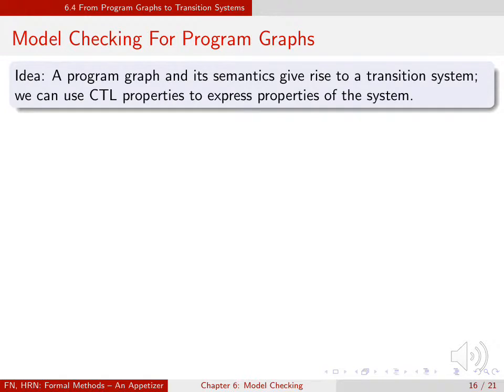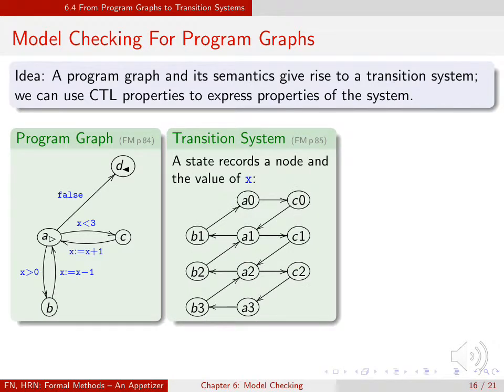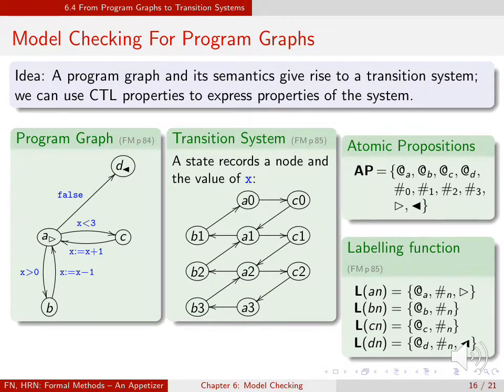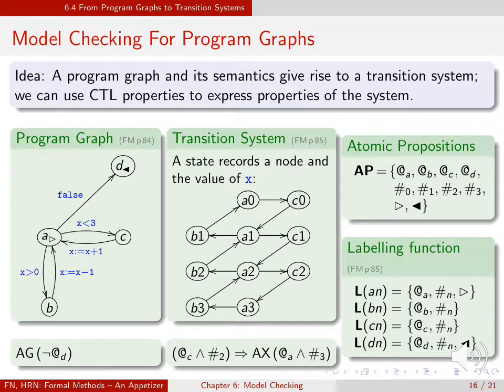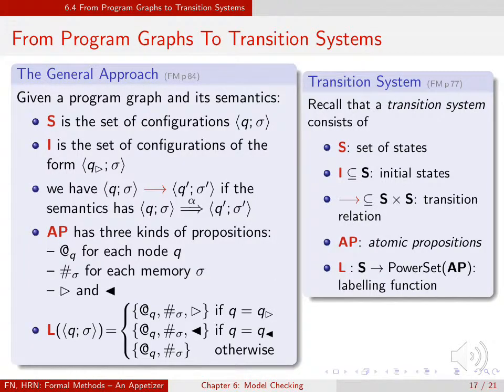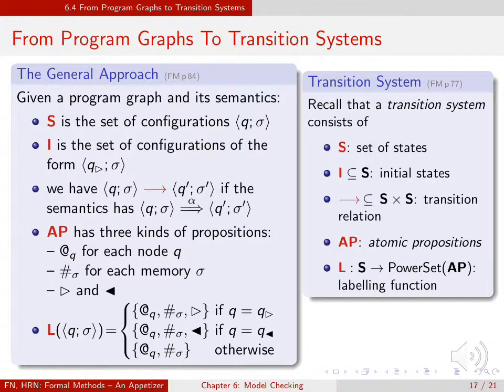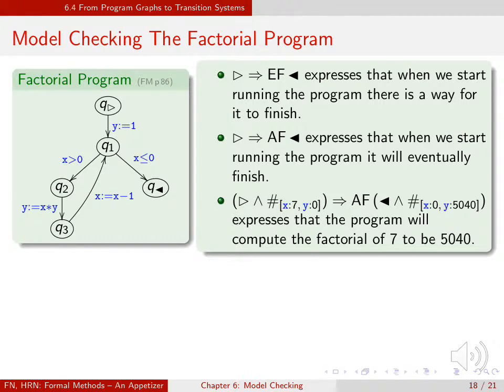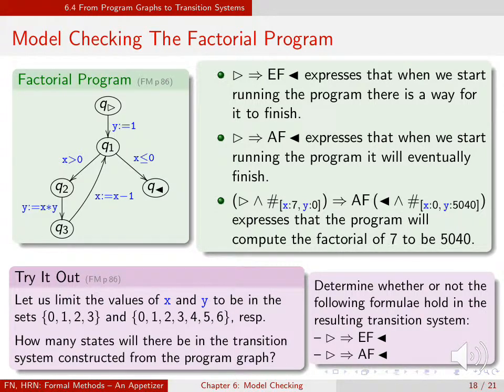FM64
Section 6.4: From Program Graphs to Transition Systems